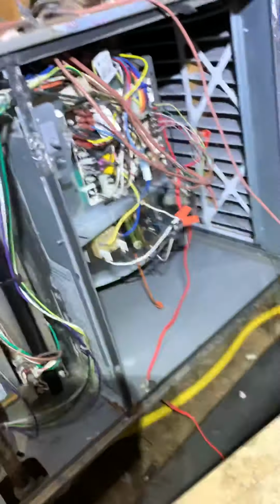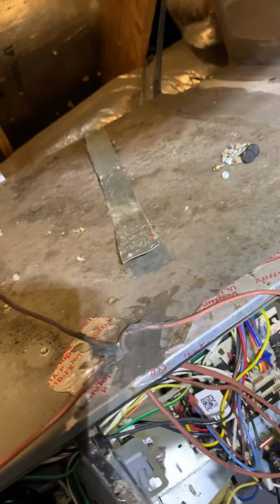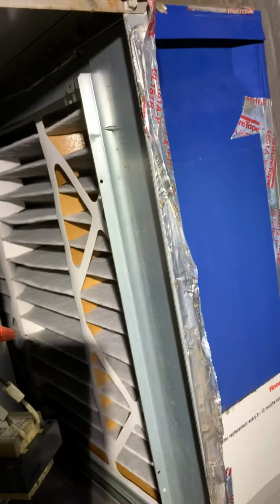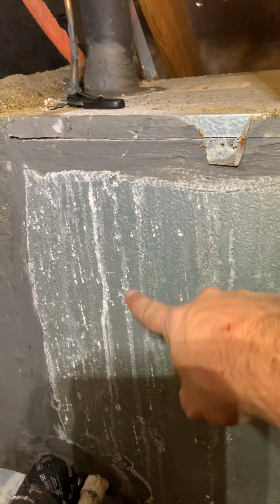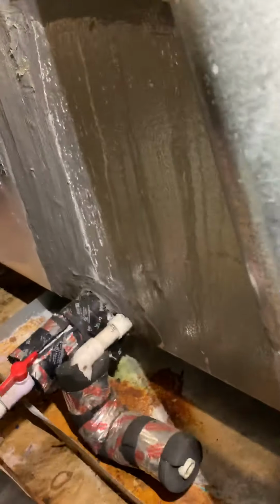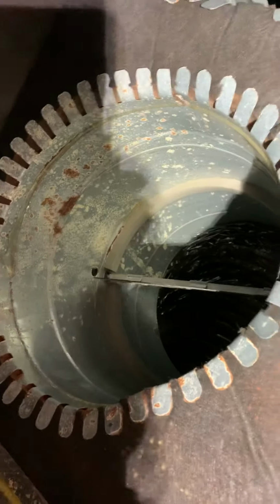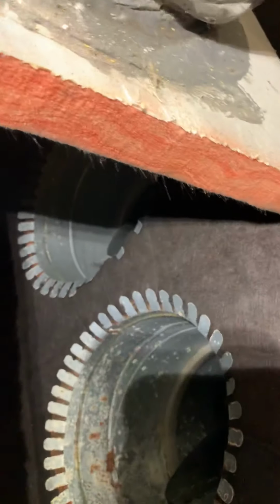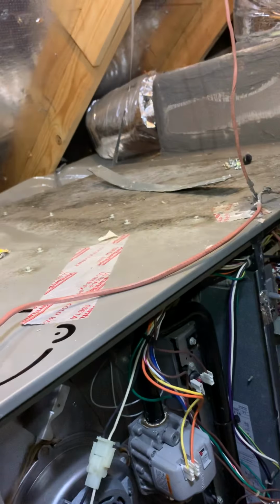Pike Mill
Biologicals?